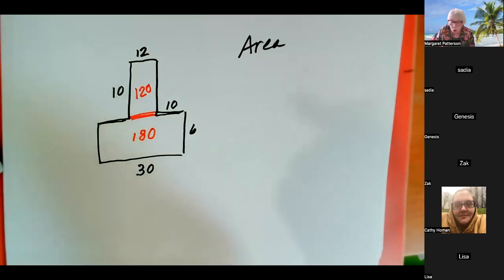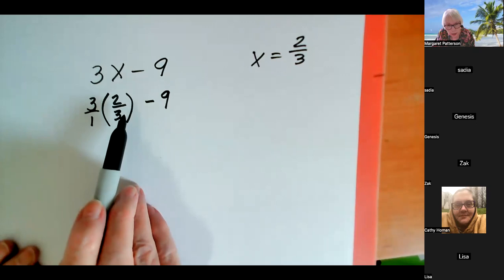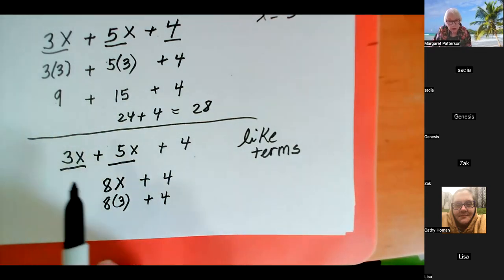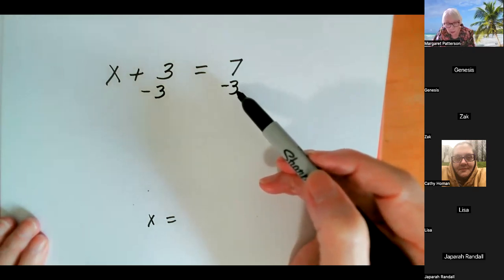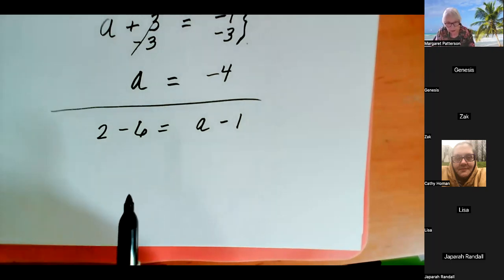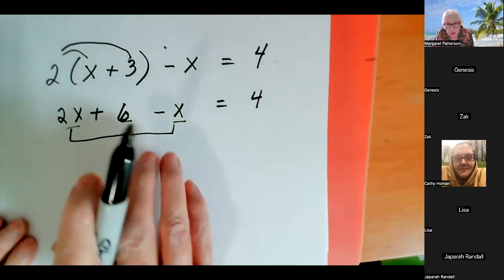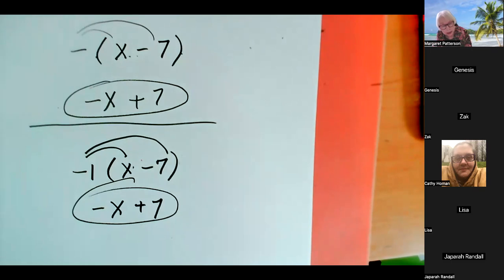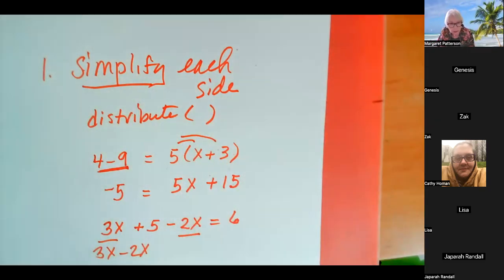Dec 5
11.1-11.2